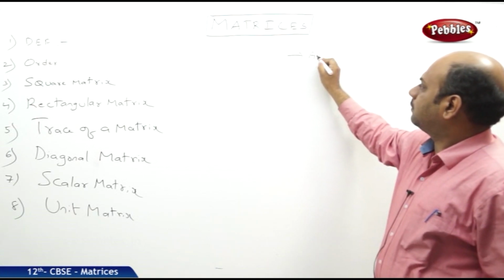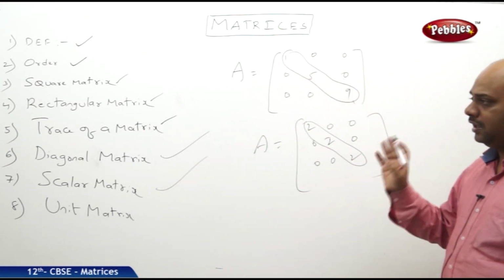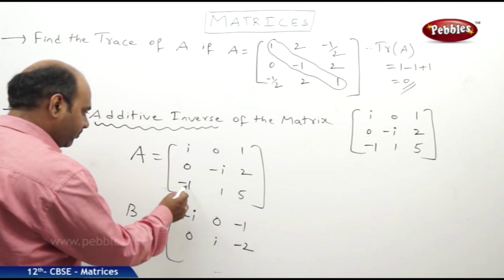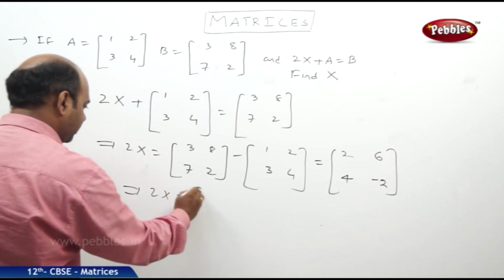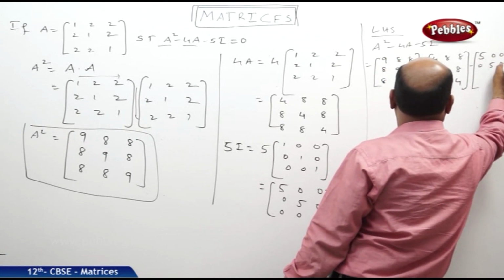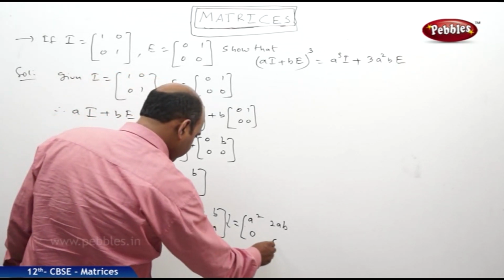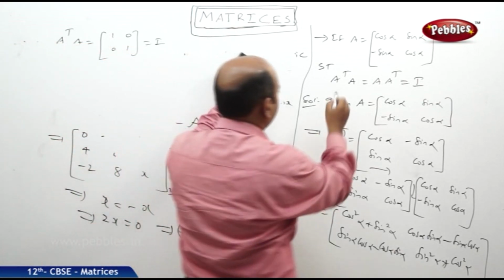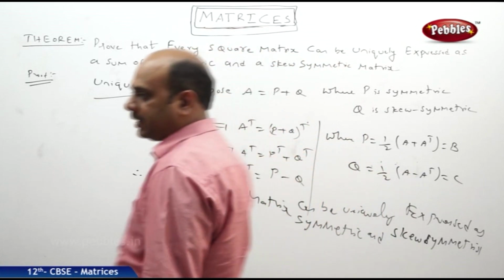CLASS 12th MATHS | MATRICES PART- 1| full chapters | CBSE Syllabus MATHS